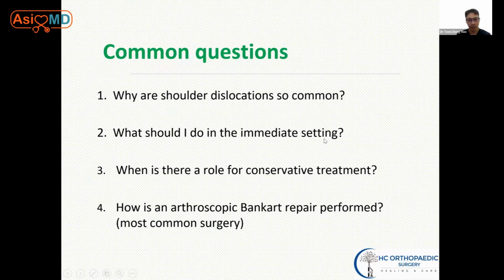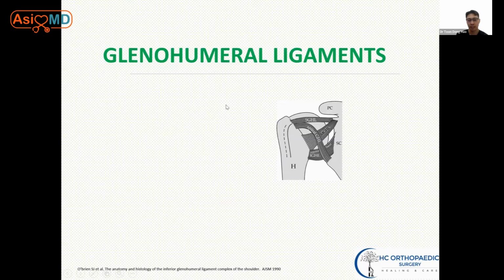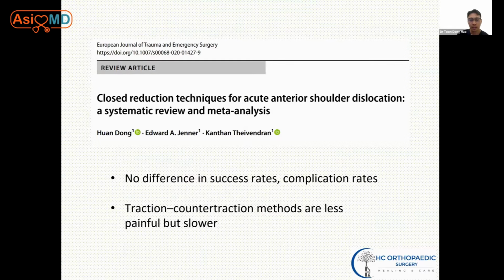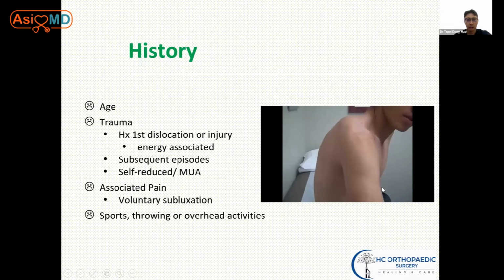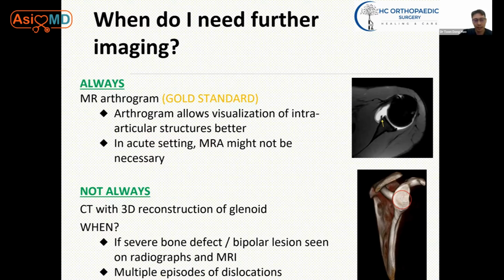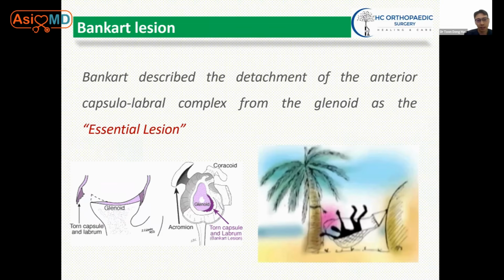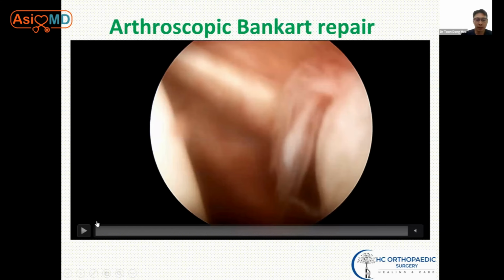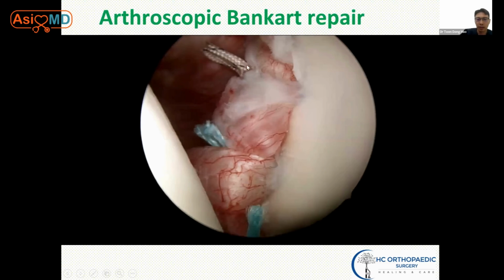Asia MD Specialist Insights: Shoulder Dislocation - Why, when and how?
Asia MD Specialist Insights [Full Video]: Shoulder Dislocation - Why, when and how?

In this video, let's hear from Dr. Toon Dong Hao (HC Orthopaedic Surgery, Singapore) on shoulder instability.

This talk will cover an overview of causes, risk factors, presentation, acute and definitive management.